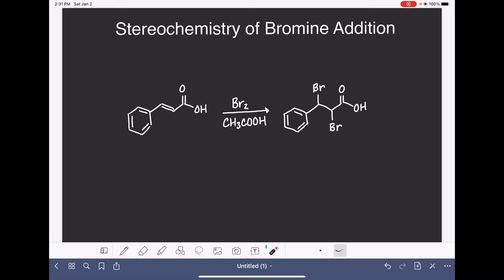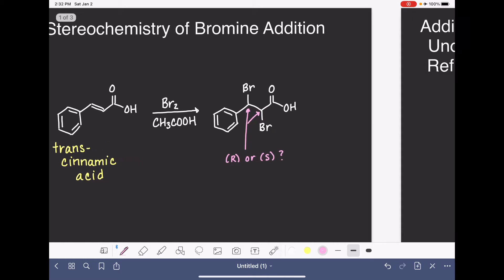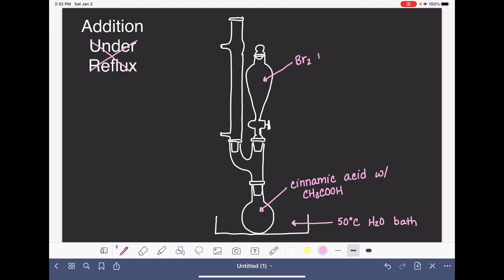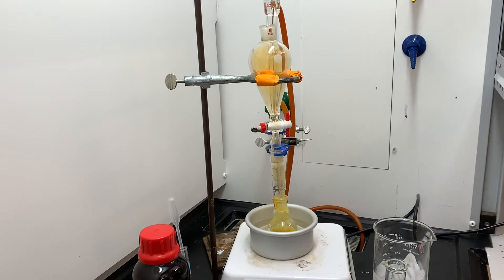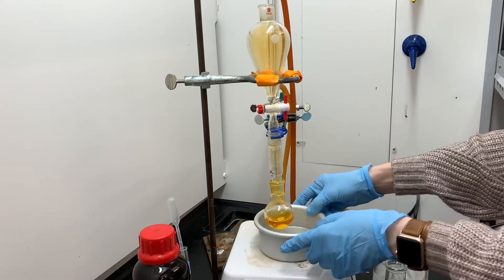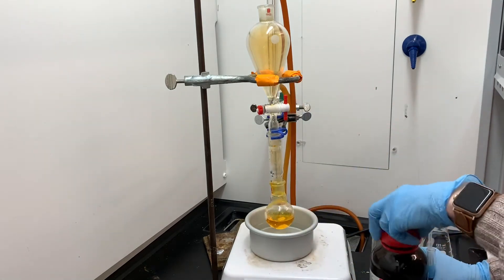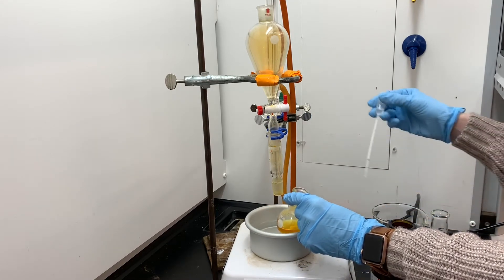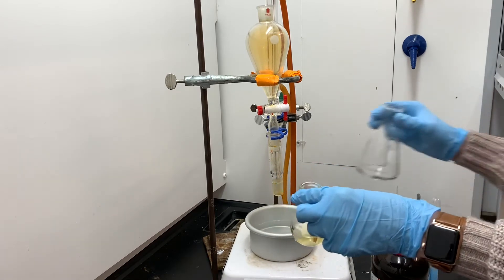Stereochemistry of bromine addition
Bromine reacts with an alkene to make a dibromide.  The product of the reaction is expected to have "anti" stereochemistry.  In this experiment, an alkene is brominated and the melting point of the product is obtained.  The melting point can be used to confirm the anti-addition of bromine to the alkene.

The following lab techniques are demonstrated:

Addition under reflux
Recrystallization
Melting point determination